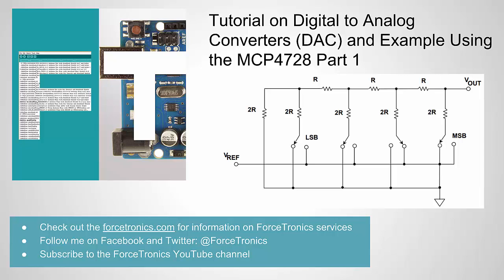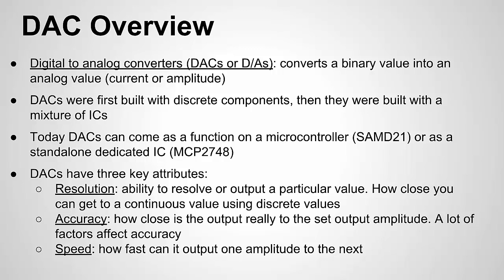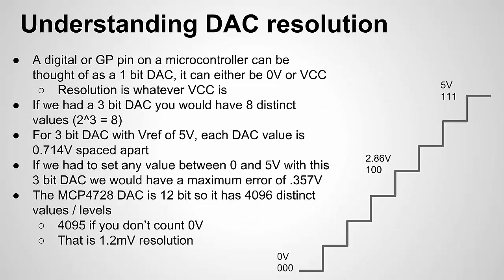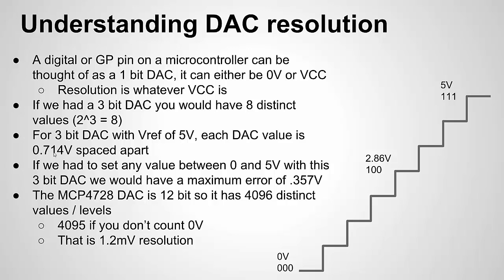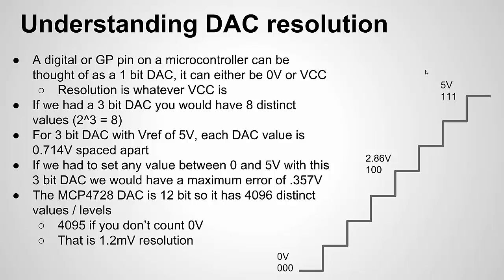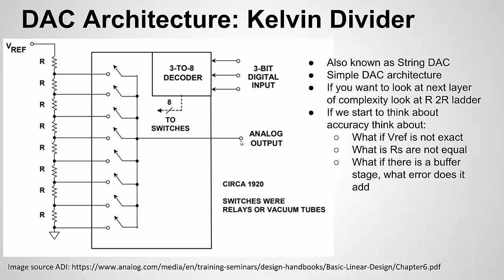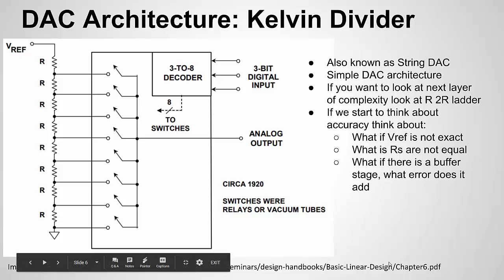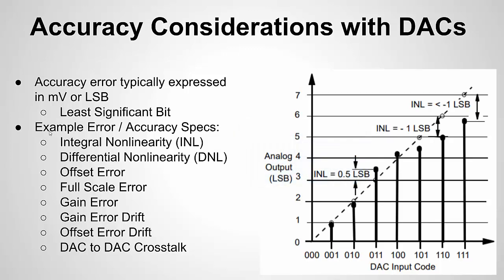Tutorial on Digital to Analog Converters (DAC) and Example Using the MCP4728 Part 1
In this video we go over what a digital to analog converter (DAC) is and how it works. We then focus on the MCP4728 4 Channel DAC with some simple examples. In part two we do a deeper dive into the MCP4728.

At PCBWay get 10 PCBs for Only $5 (First Order Completely Free)